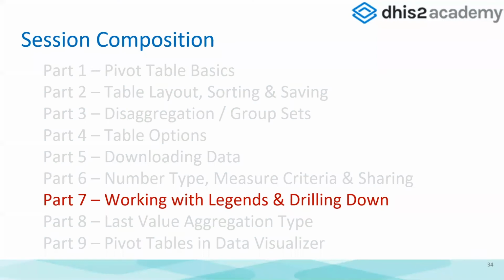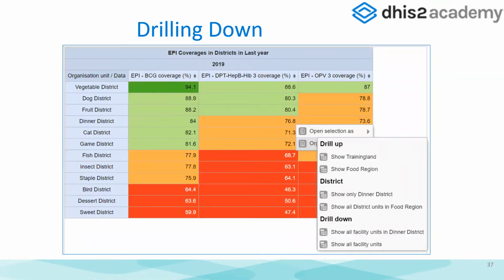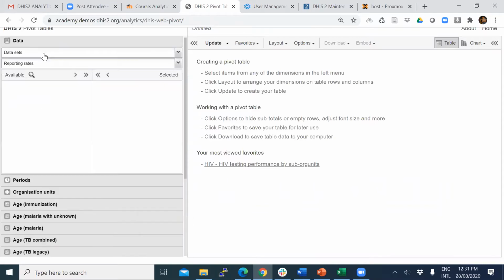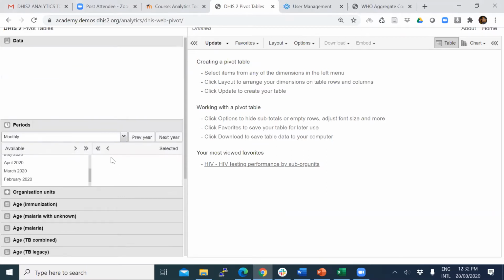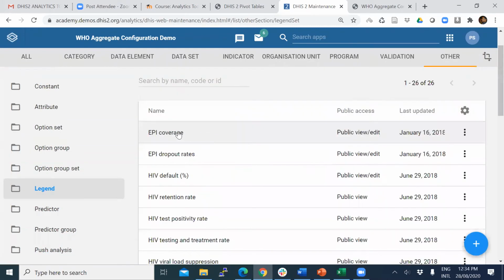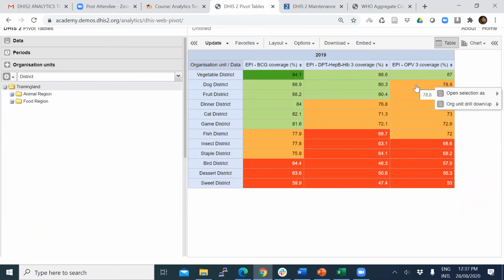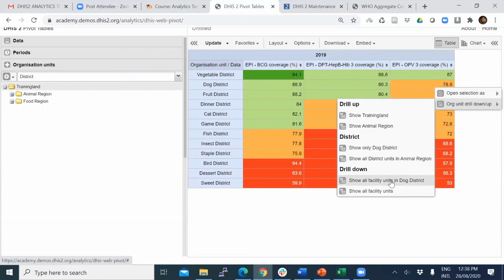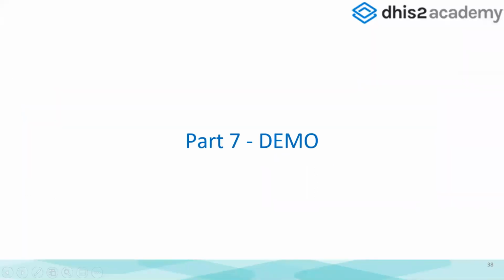Analytic Tools Academy Day 5 Part 7 – with Legends & Drilling Down